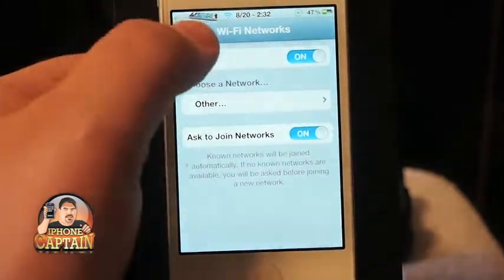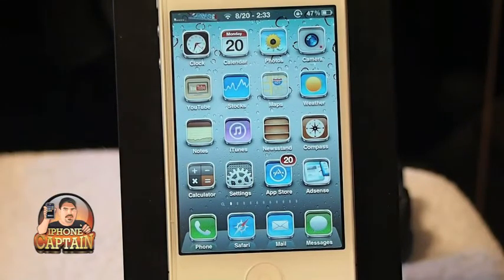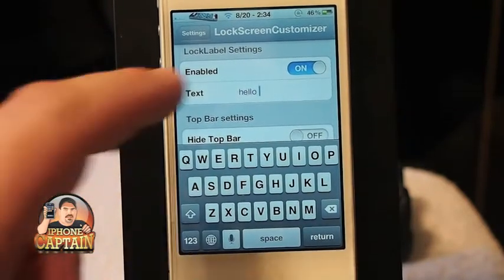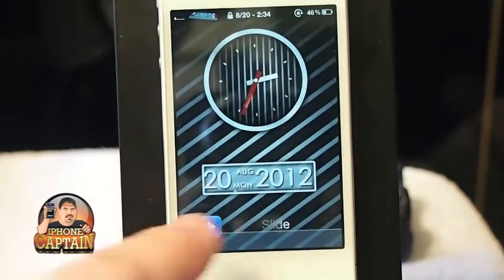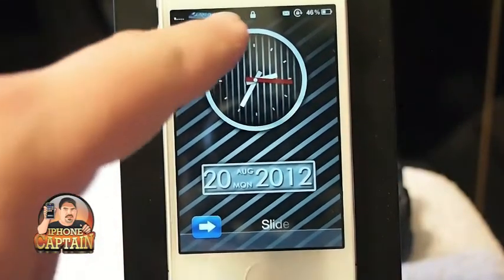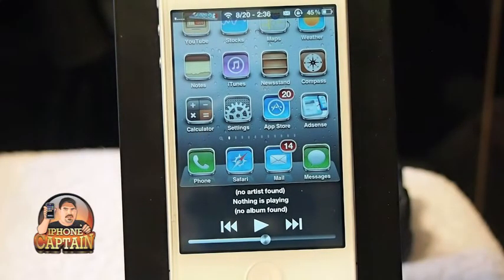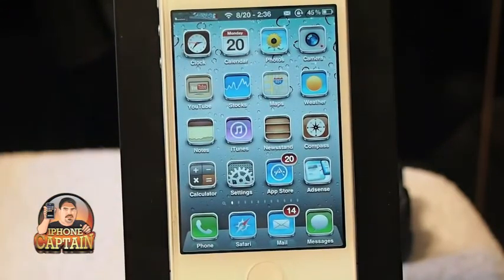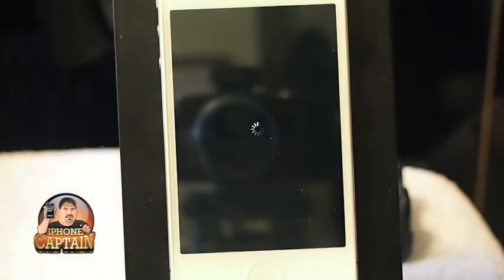Top Five Free iOS 5 Cydia Tweaks August 2012 Part #3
Top Five Free iOS 5 Cydia Tweaks
Awesome Amazon Deals

Please support the site or channel by using the app store here. You may also use the Paypal button in the sidebar to make a donation. The smallest $1 donations will help so don't think you must donate large amounts or nothing. We are trying to compete with large sites which have the funds to purchase the top of the line cameras and computers. So help us provide the best content we can for you, the viewer.